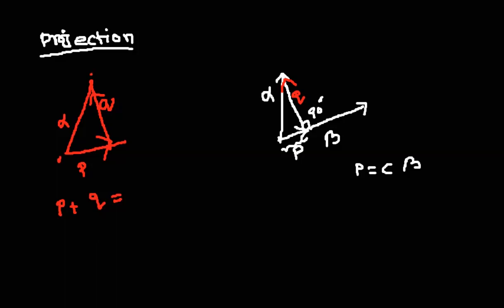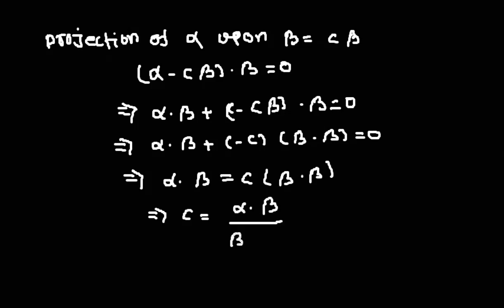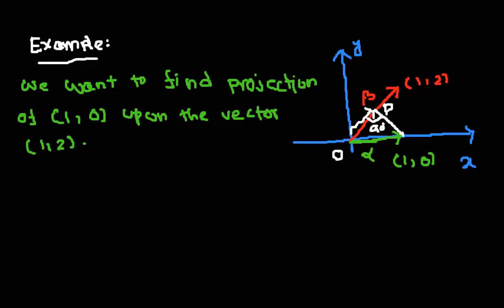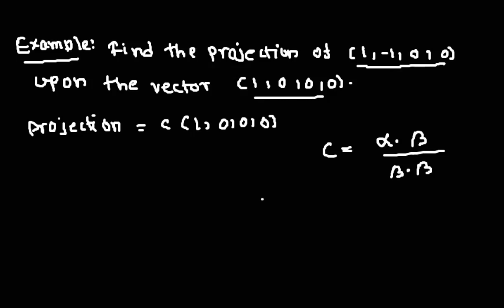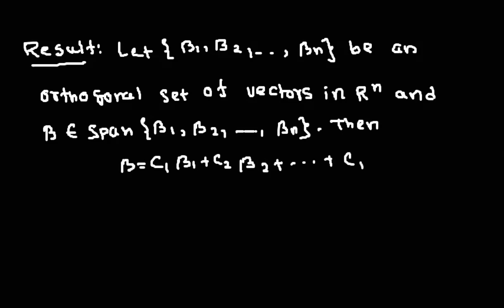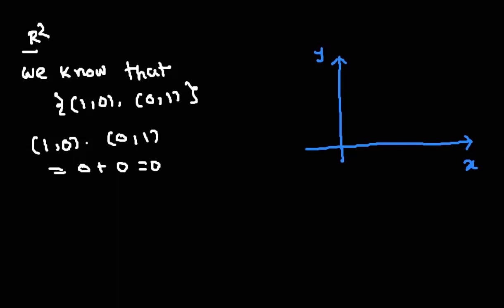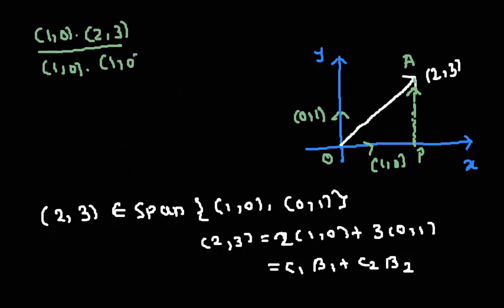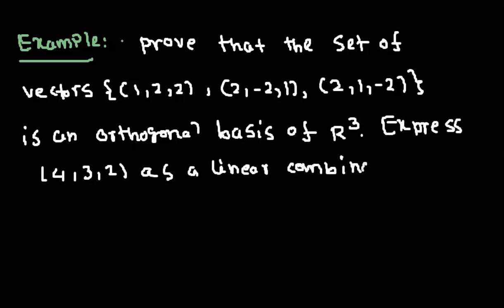Projection of a vector upon another vector|Lecture-18|Linear Algebra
In this video, I am talking about the notion of projection of a vector upon a non-zero vector.

Using the concept of projection of vectors upon another vector we are drawing some results in this lecture. Moreover, we verify the stated result by giving some examples.

This lecture is a part of the lecture series on vector spaces (linear algebra).

The above two lecture series can be treated as the lecture series on the mathematics of machine learning.